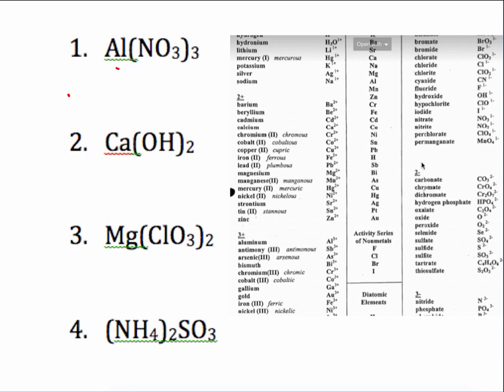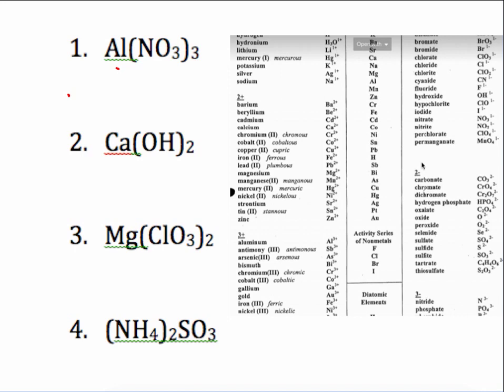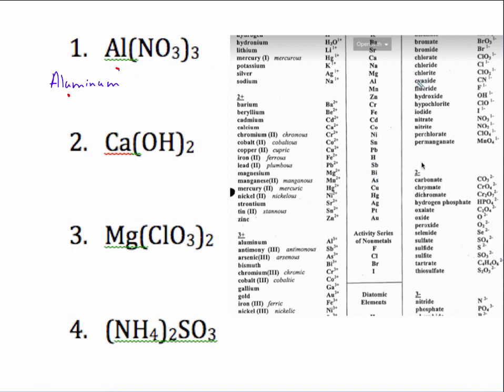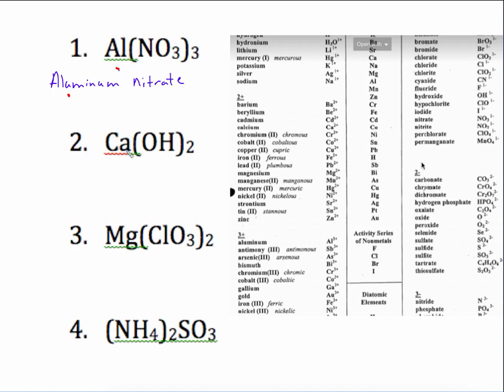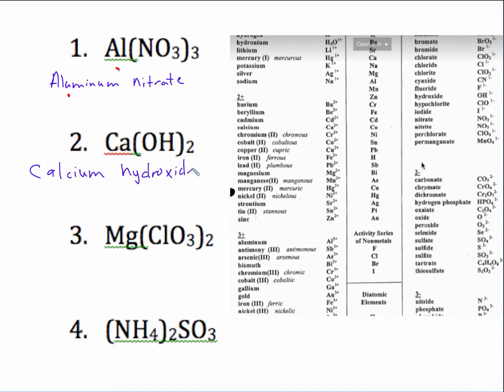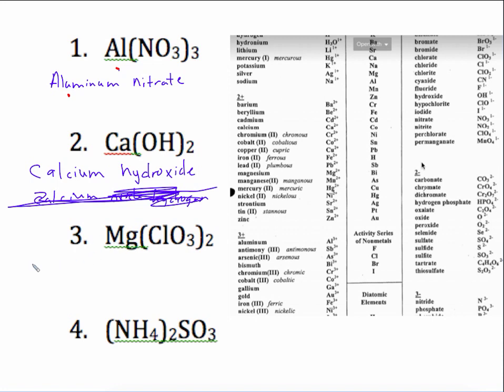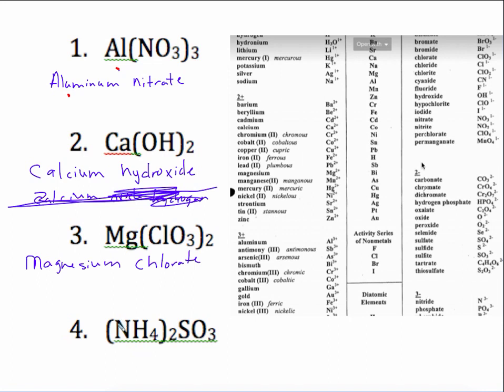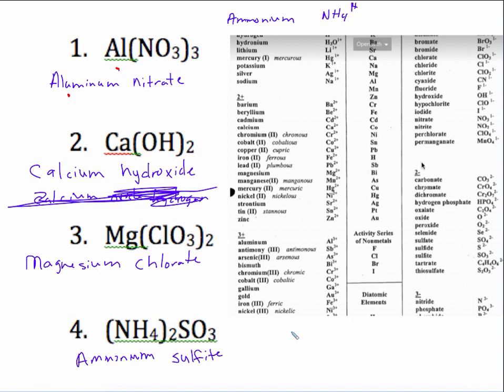Naming ionic compounds with polyatomic ions